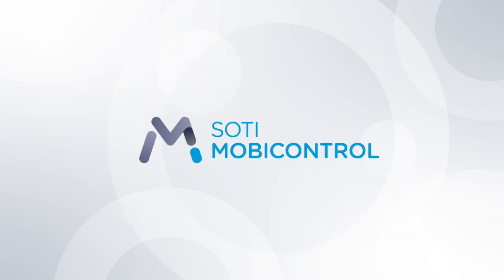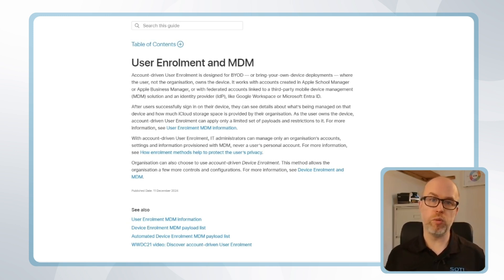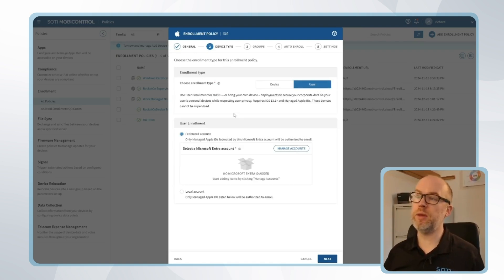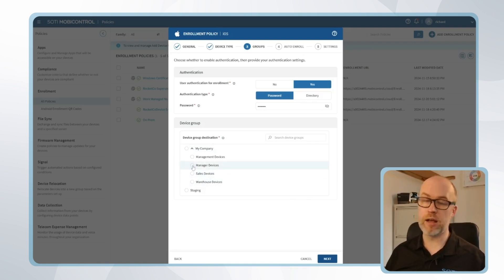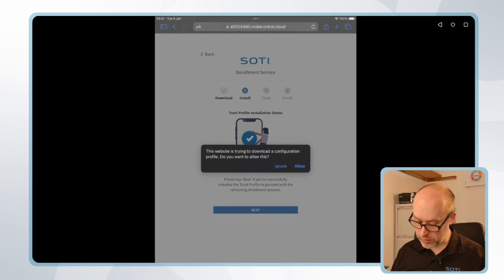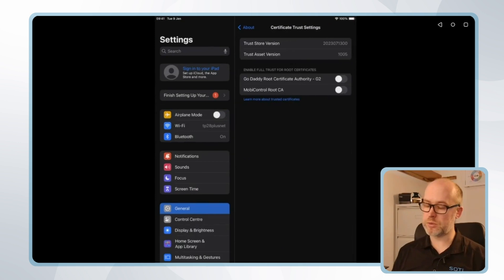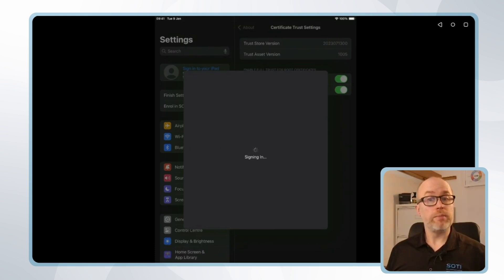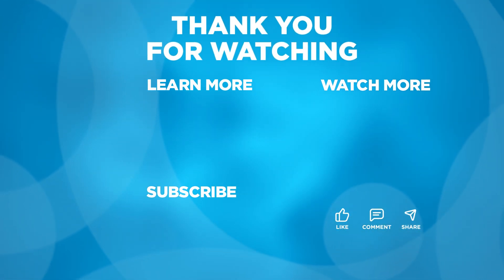SOTI MobiControl | Enroll Employee-Owned Apple iOS Devices (BYOD)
In this video, Richard, one of our Senior Principal Instructors demonstrates how to enroll BYOD (Bring Your Own Device) iOS devices into SOTI MobiControl.

Follow step-by-step instructions from our SOTI experts to ensure a seamless enrollment experience that protects employee privacy while giving IT the control they need.

Learn how to:

✅ Use the Self-Enrollment URL and QR code
✅ Understand the Apple Device Enrollment Program vs. BYOD
✅ Navigate the setup process on a personal iOS device
✅ Apply policies and assign profiles
✅ Complete enrollment with privacy in mind